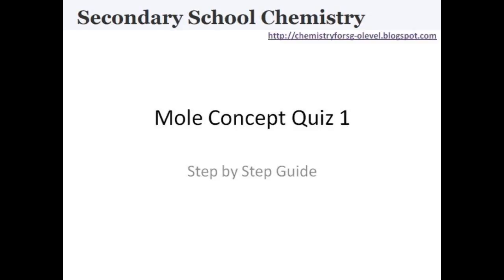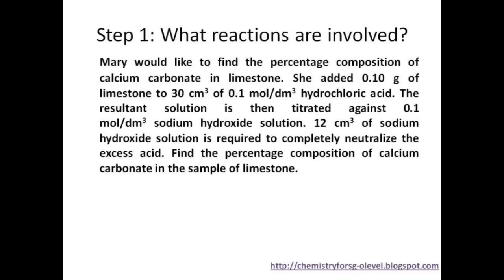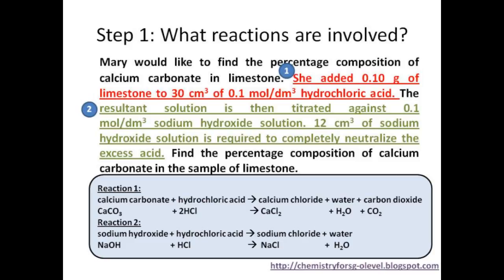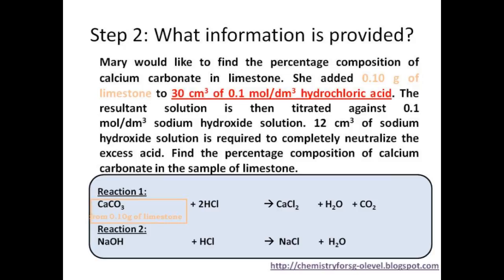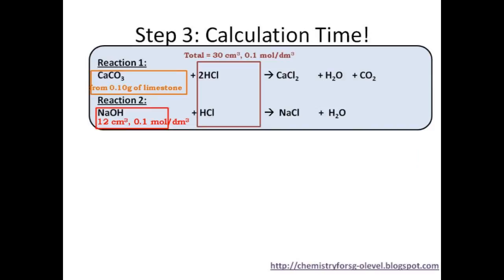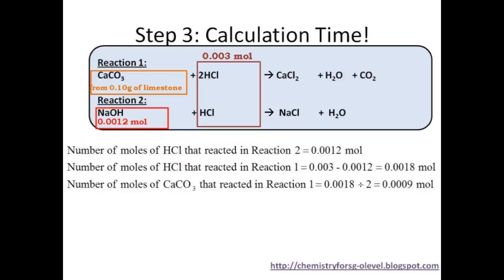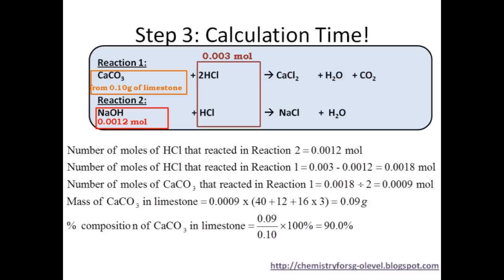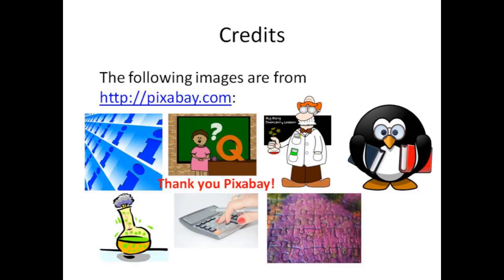Mole Concept Quiz 1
At Emily Learning, we have more than a decade of experience, helping students ace their O and A Level Exams. Subjects we specialize in : Chemistry, Mathematics, and Physics. Find out more about us at our

To learn a Chemistry, Mathematics or Physics topic in detail, get our on- demand courses and start learning

I am going through this question as I get some feedback from my students that this question is slightly different from the questions they are used to. In fact for O levels, this question is not common, but all the basics required are in the syllabus. Hence, I highly recommend that you try it, to test how good you are at applying what you have learnt.

In order to be able to do this question, you will need to know these three chapters relatively well:

- writing chemical equation
- mole concept

In this video, I will go through, step by step how to tackle such questions. For mole concept calculation questions, typical solving techniques involve:

- writing the chemical equations for the reactions involve
- determine what are the numerical information provided (since this is a calculation questions, you would need the numbers)
- and finally, solve the questions by performing calculations!